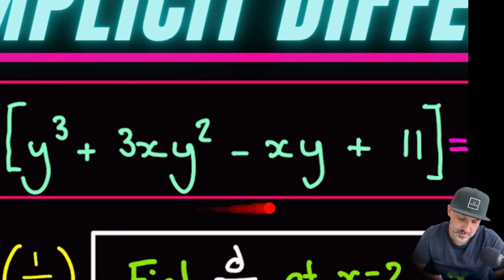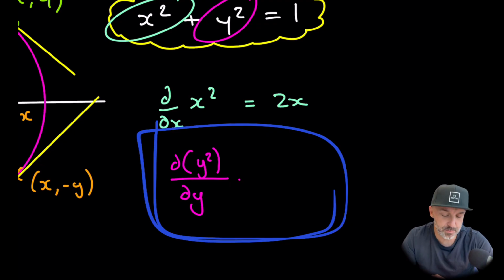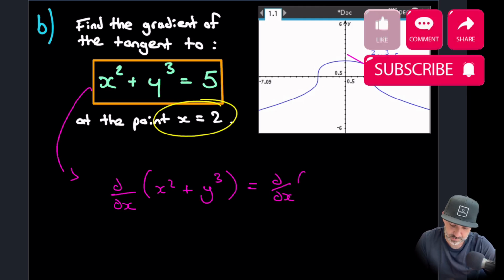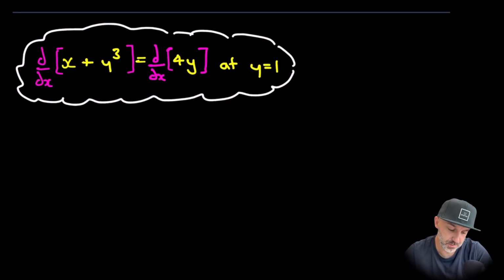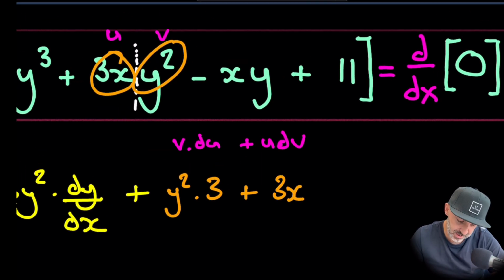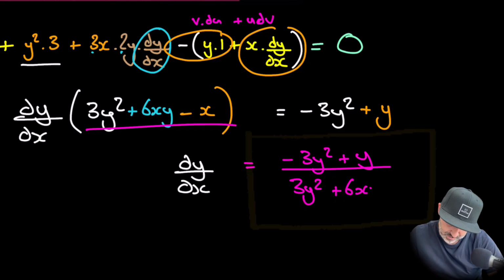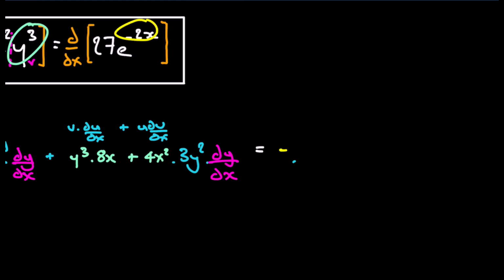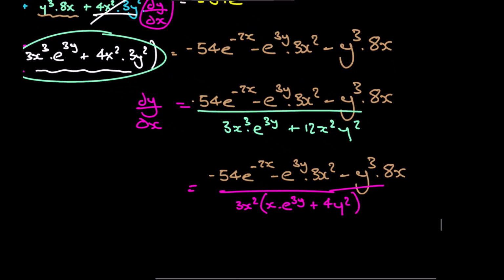Implicit Differentiation Explained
Master implicit differentiation 🚀 in this concise tutorial!  We’ll cover key concepts and ideas, then tackle practice exam questions to solidify your understanding. Perfect for AP Calculus students (Unit 3, Topic 3.2) or anyone aiming to ace differentiation techniques!  🔥

🔑 What You’ll Learn:
- Core principles of implicit differentiation
- Applying the chain rule with dydx
- Solving past exam questions
📚Chapters:
00:00 Introduction
00:35 Contents
00:54 Explanation of an implicit relationship
02:11 Differentiation d/dx
03:06 Part a) Simple start
03:48 Part b) Finding gradient at a point
06:36 Part c) Finding gradient at a point
08:33 Part d) using Product rule
11:27 Part 3) using exponential e